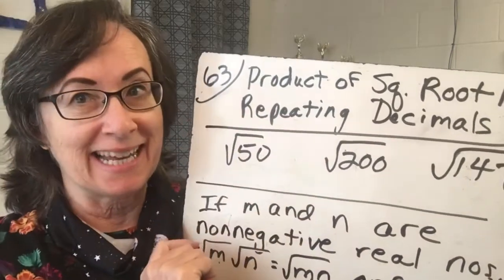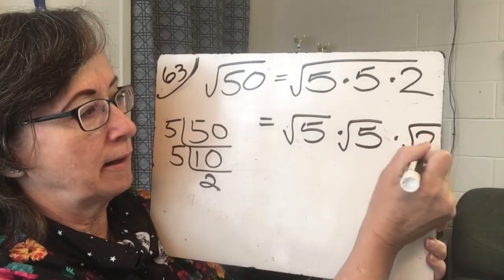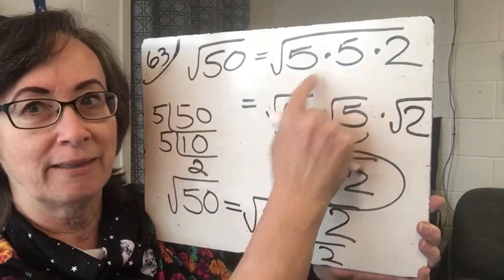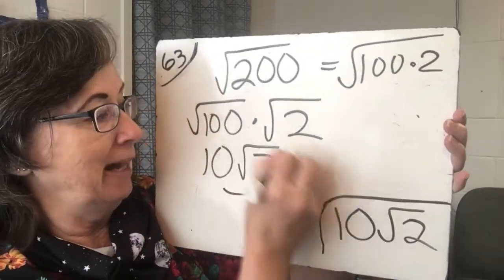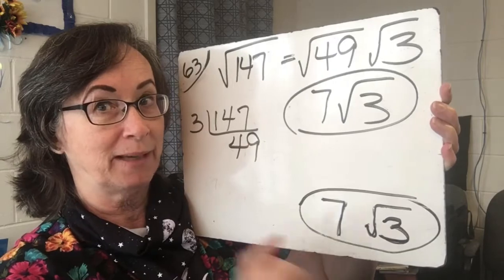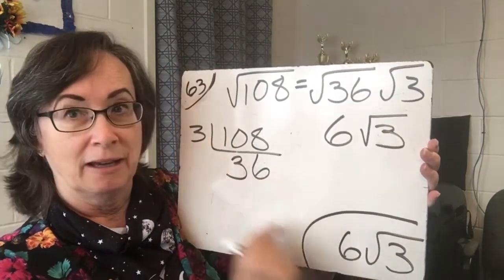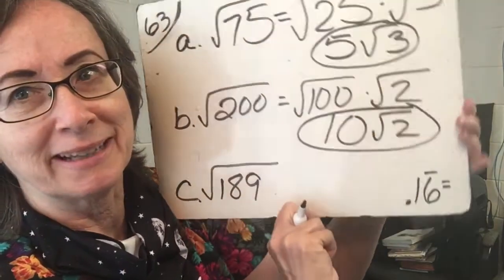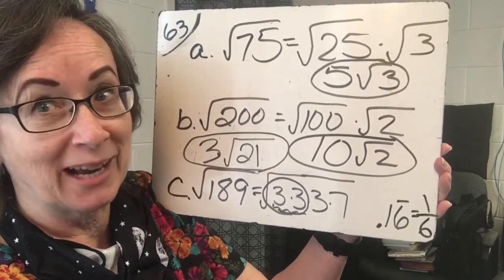Saxon Orange L 63 Product of Square Root Rule